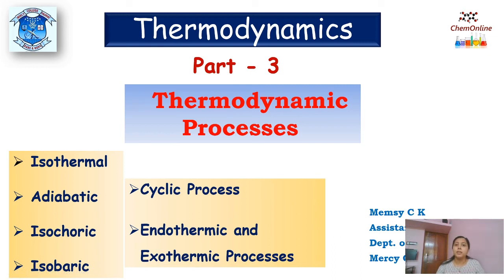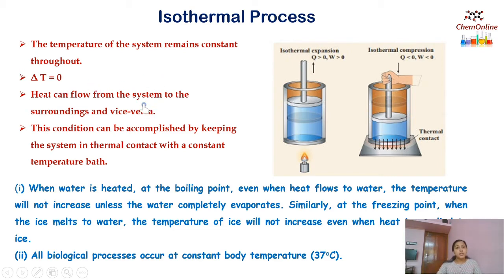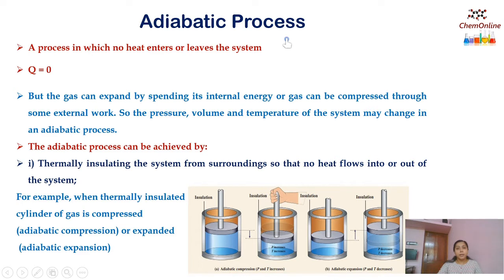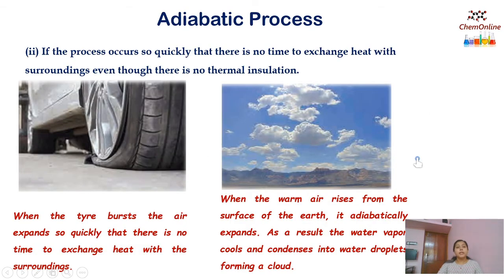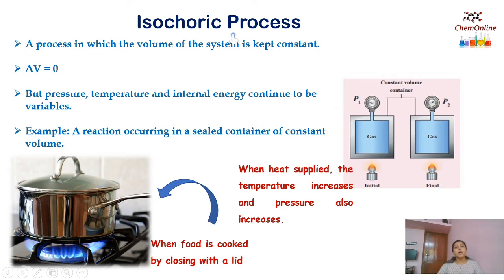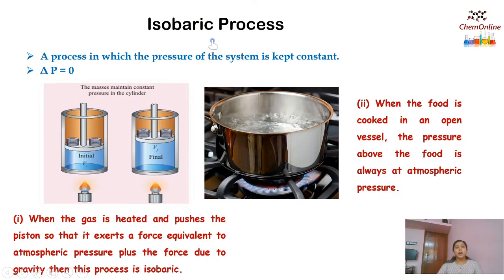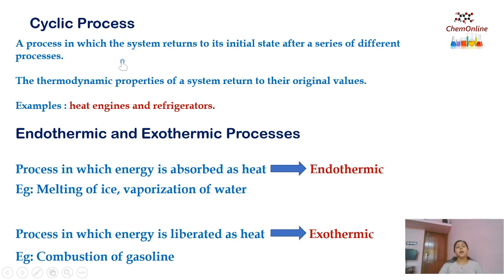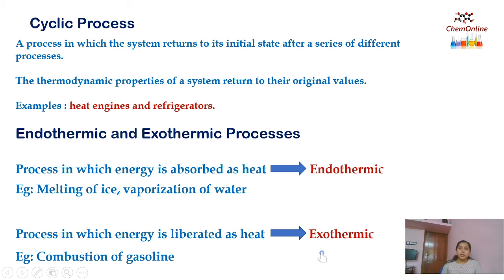Thermodynamics Thermodynamic Processes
Thermodynamics Part 3- Explaining different types of thermodynamic processes.